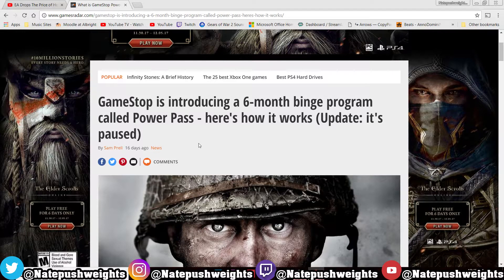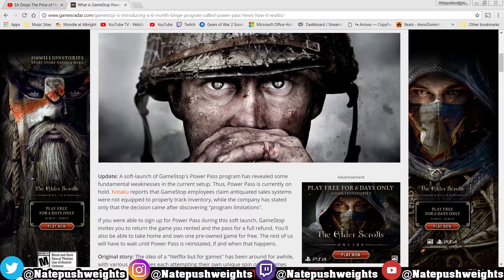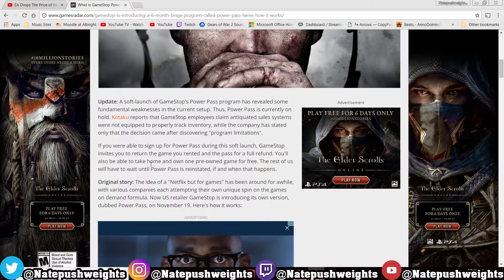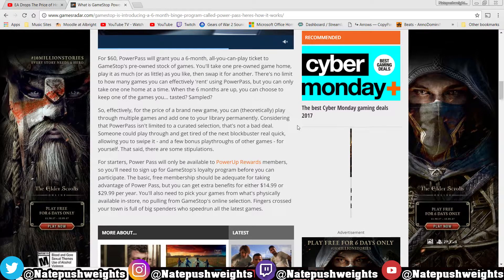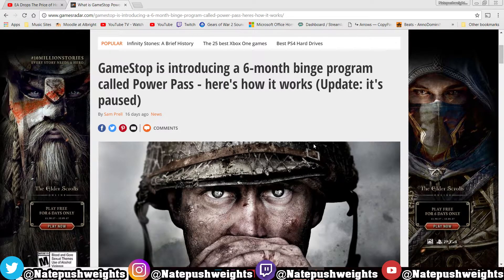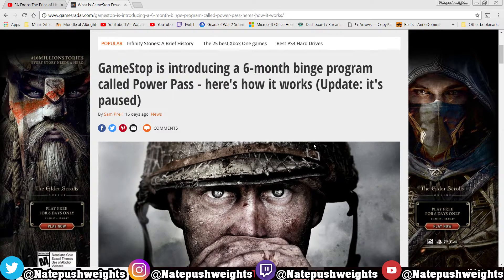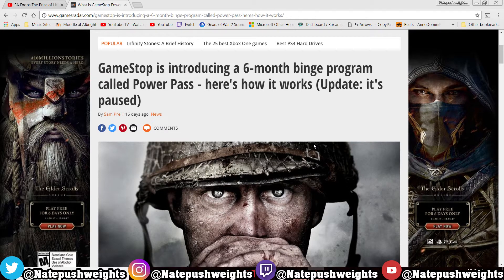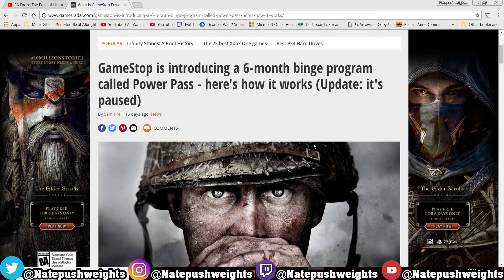GameStop is introducing a 6-month binge program called Power Pass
✪ Xbox - Natepushweights